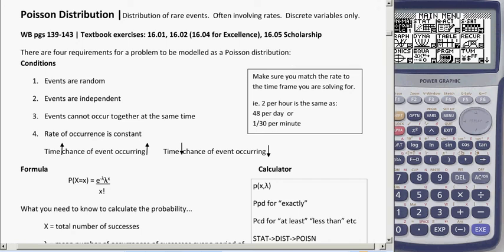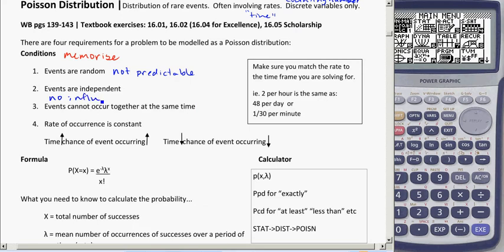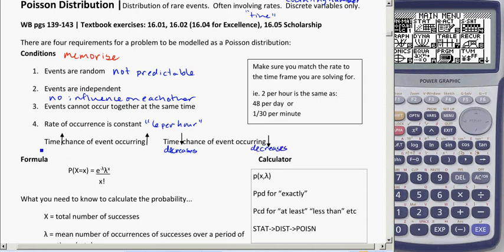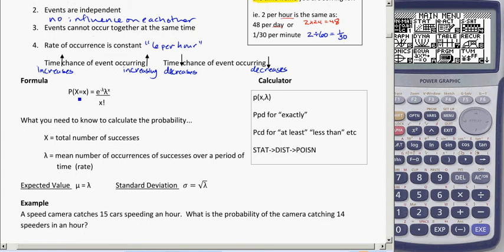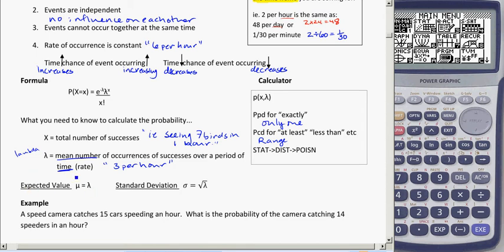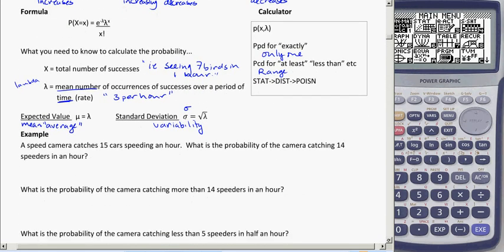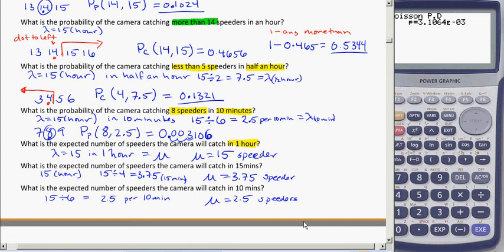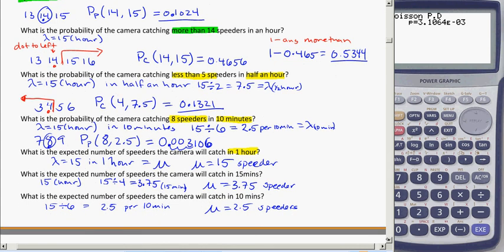yr 13 distributions poisson intro 5